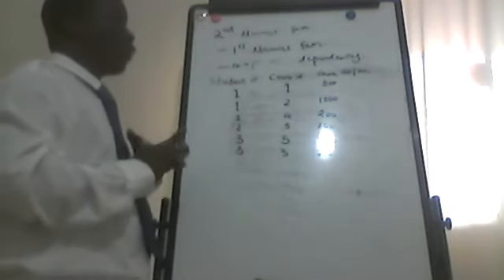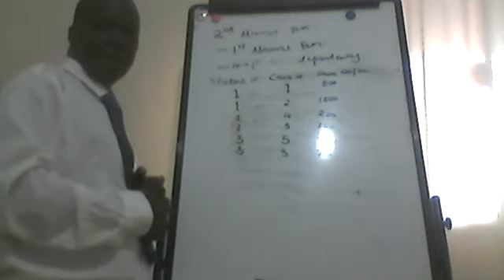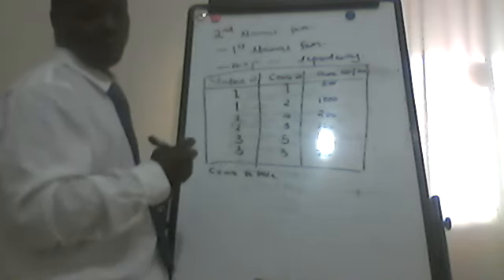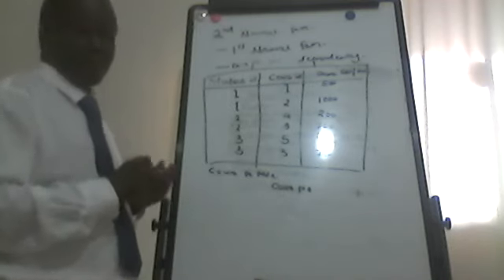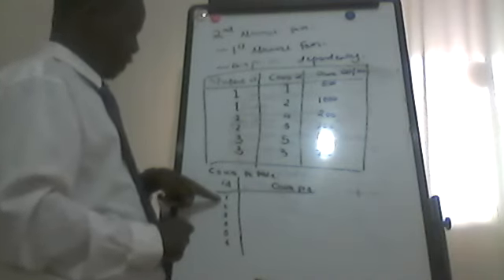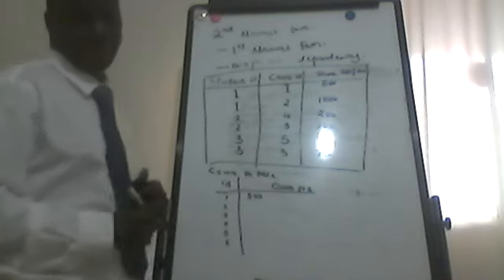Data Normalisation Second Normal Form